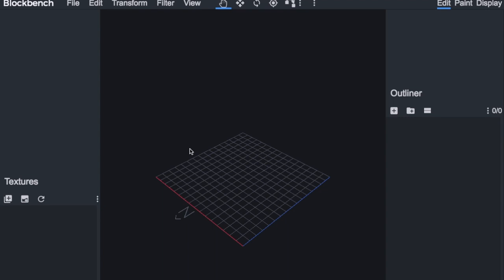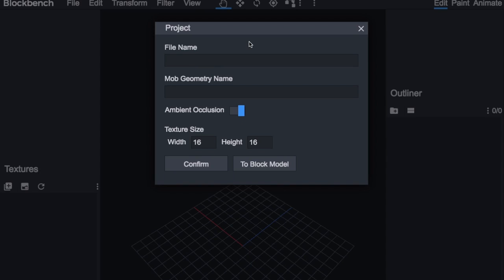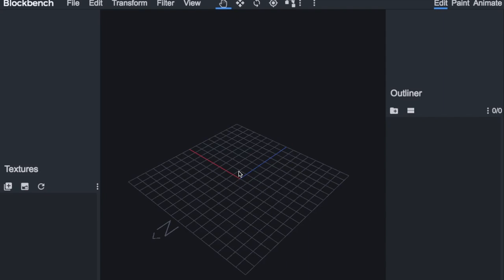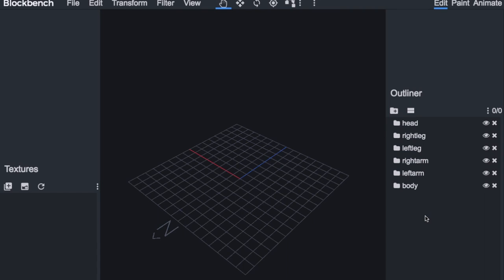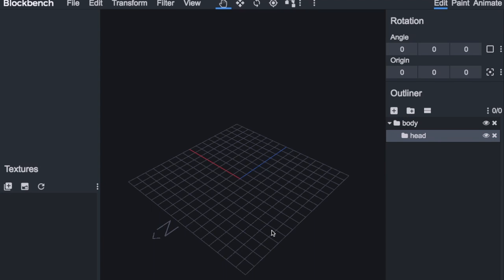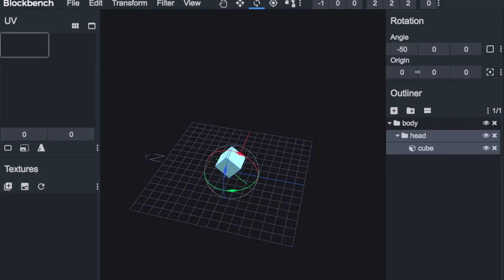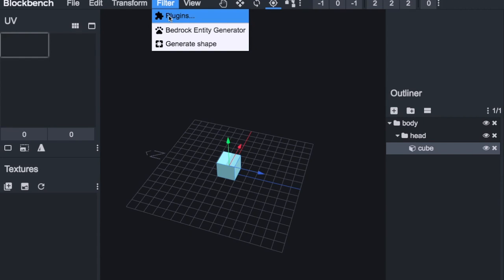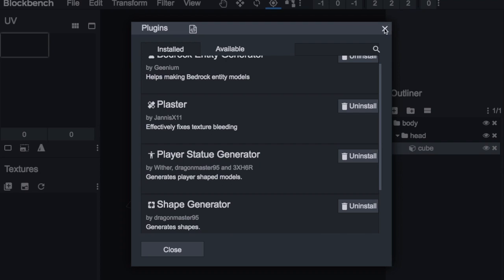blockbench mob models tutorial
This video is about blockbench mob models